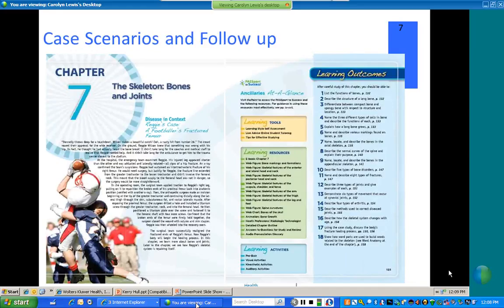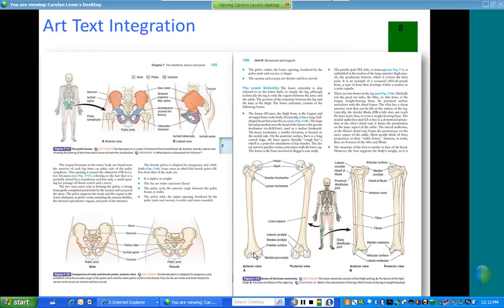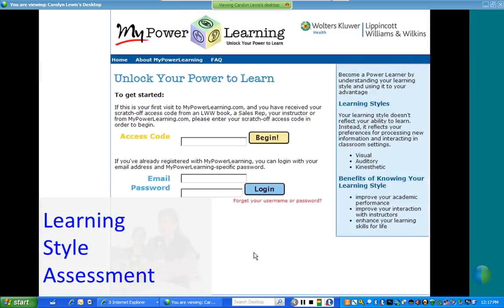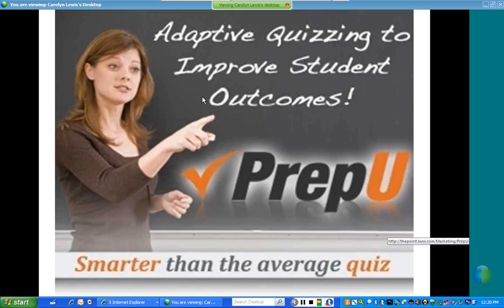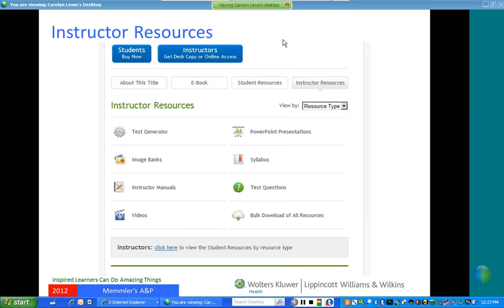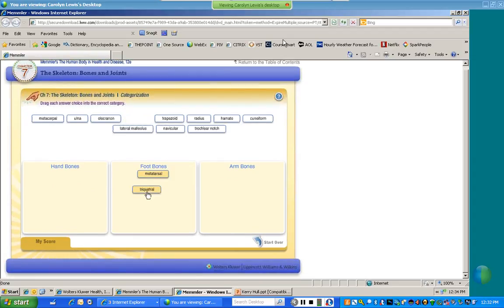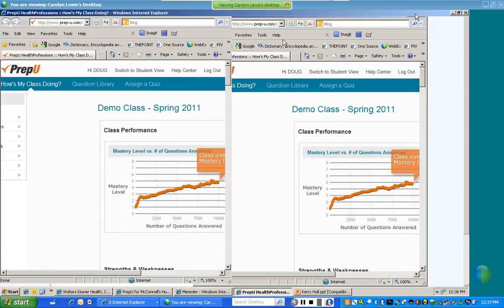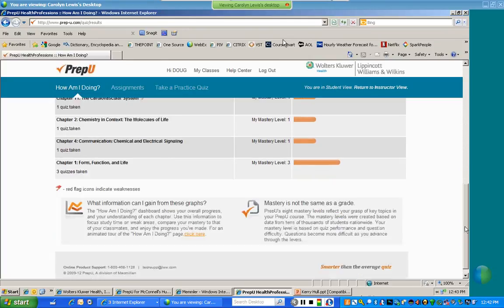TEACHING ANATOMY AND PHYSIOLOGY (WEBINAR)